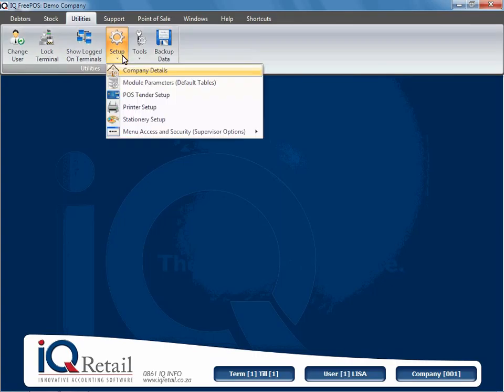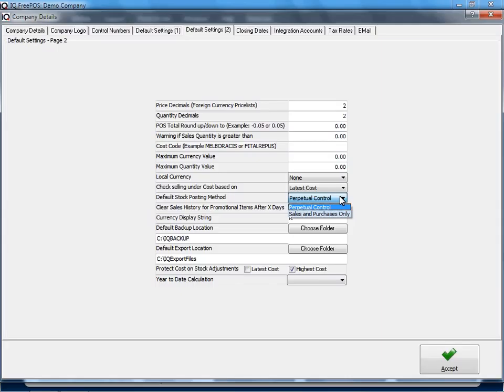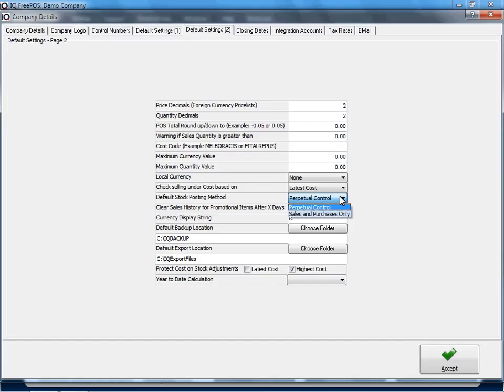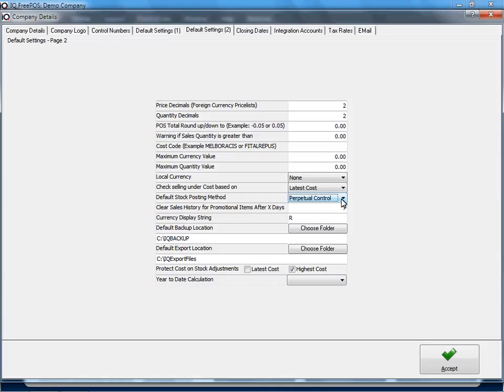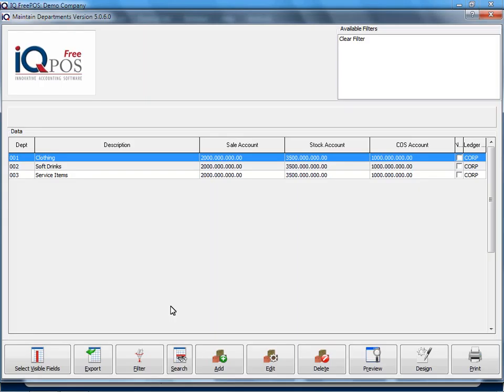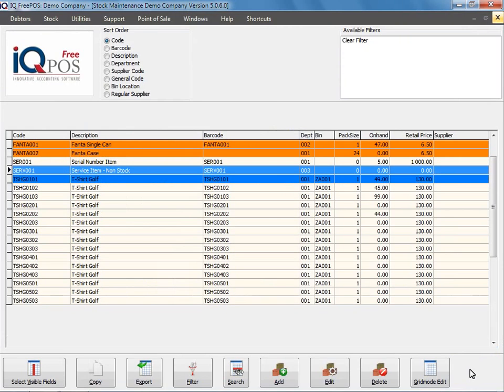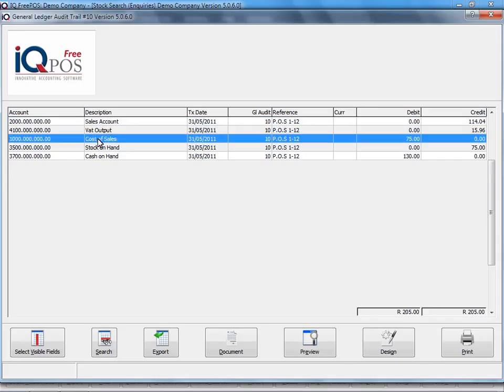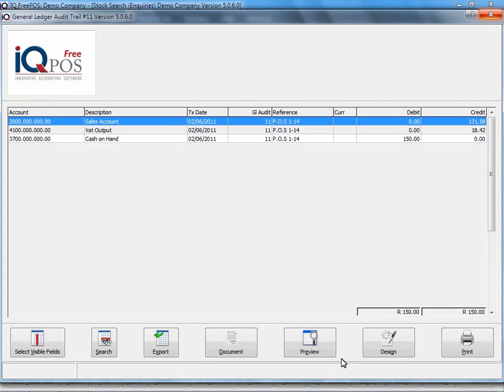Utilities Setup Default Settings 2 16 Default Posting Method